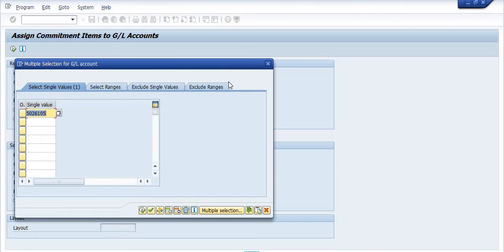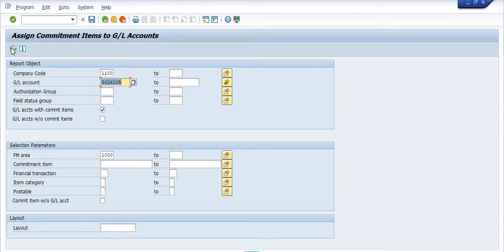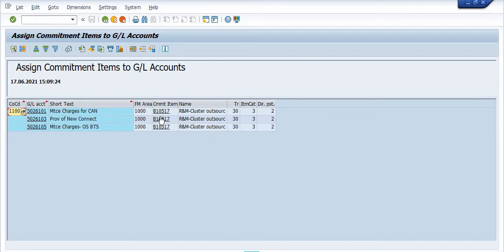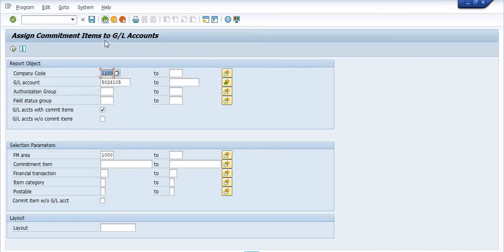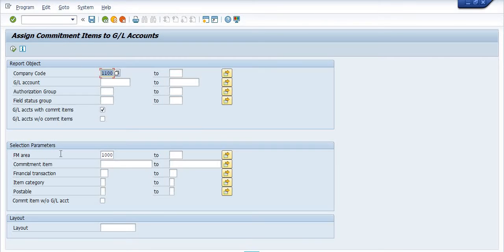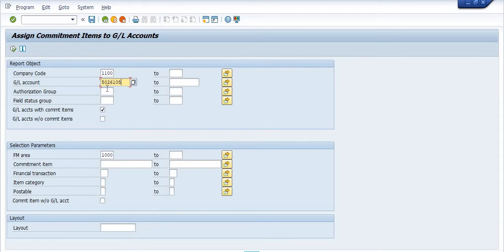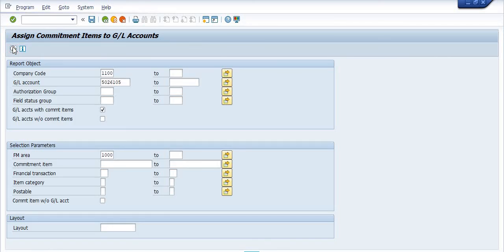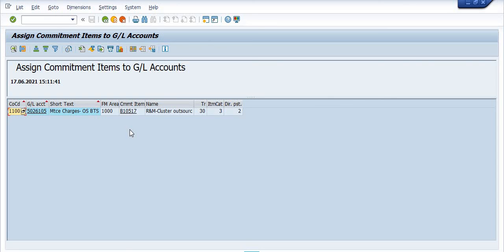To know the Commitment item with respect to GL account in SAP FICO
Commitment items represent the functional grouping of an organization within a financial management area (FM area). Commitment items classify budget transactions and business transactions affecting liquidity into revenue, expenditure, and cash balance items